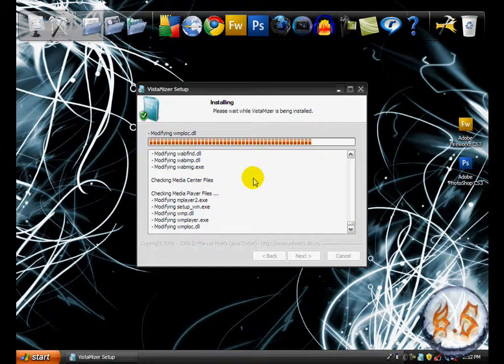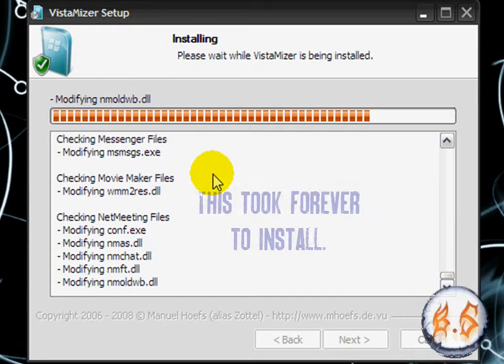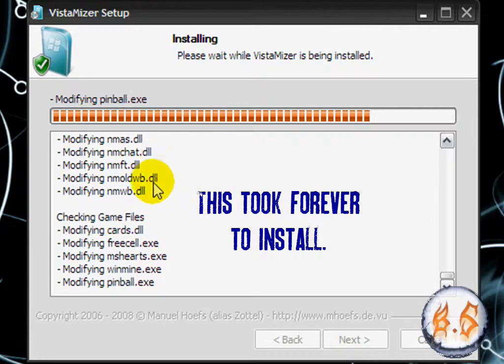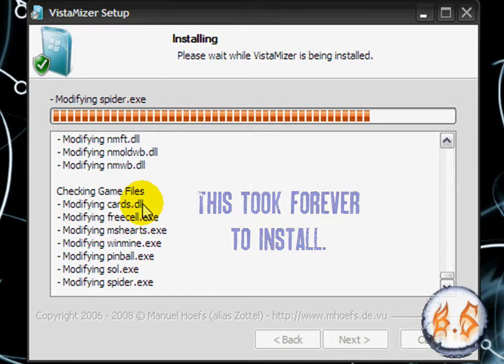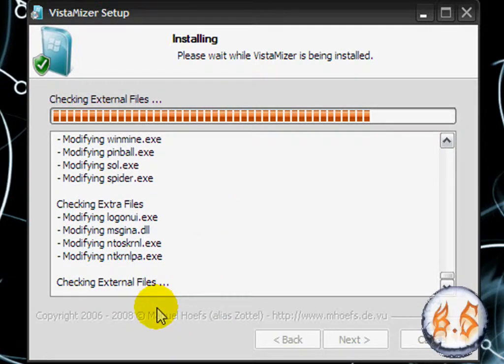VistaMizer Walkthrough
I am Changing my desktop theme into a vista look so i hope you enjoy.